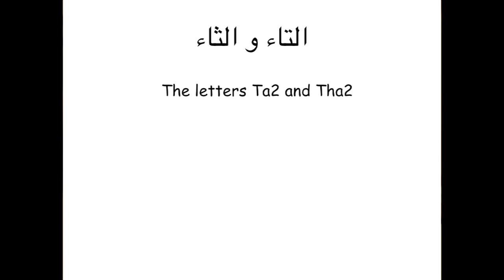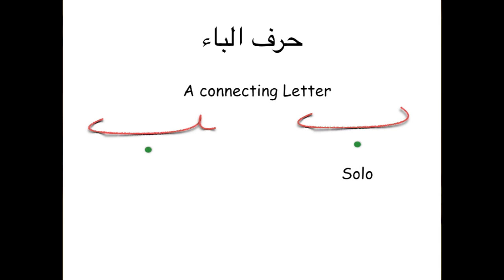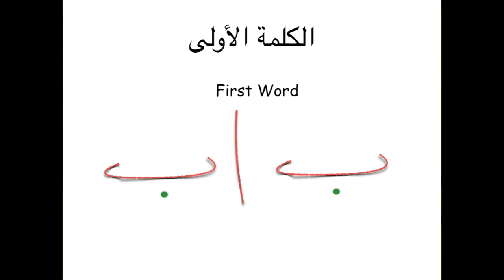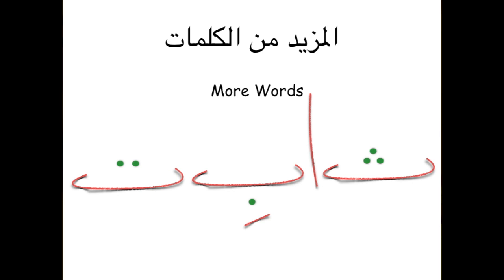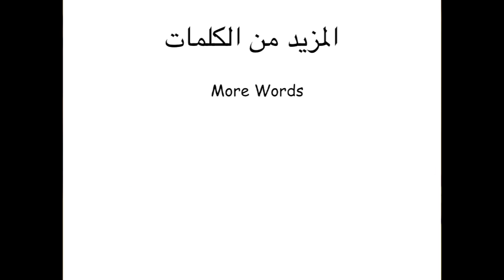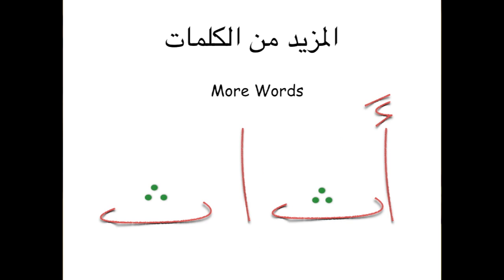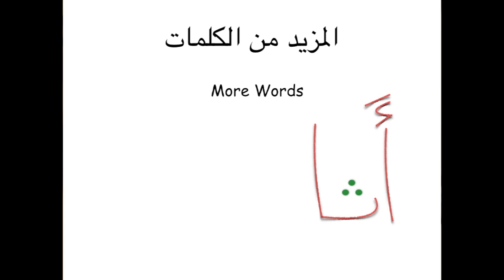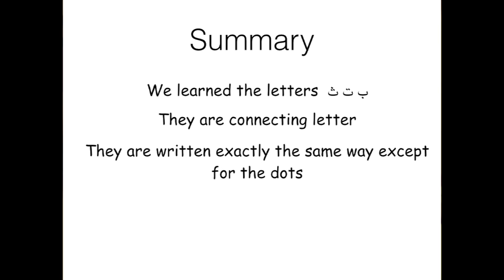Lesson 2 -- Arabic Made Easy -- Ba2 and its sisters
We learn three new letters, Ba2, Ta2 and Tha2.  We build our first words and get a first test of connecting letters.
 ب .. ت .. ث
 Music (Ana Qalbee Eleek Mayyal - Fayza 2a7mad)